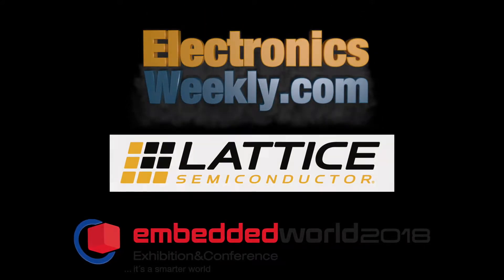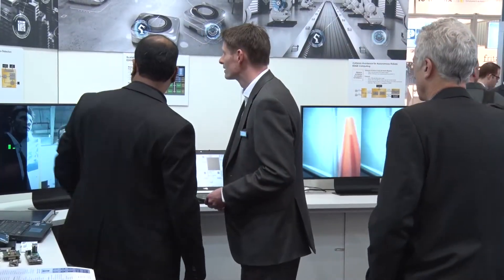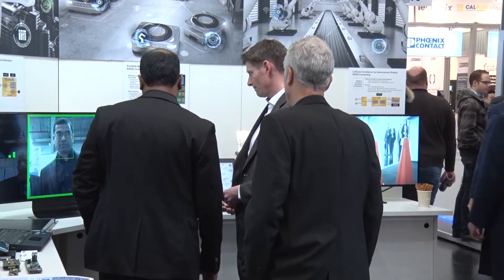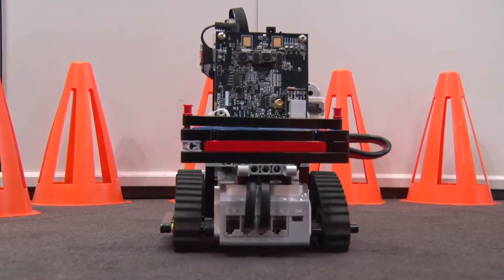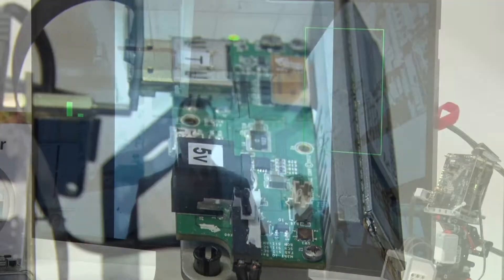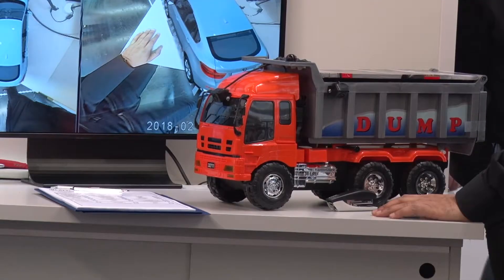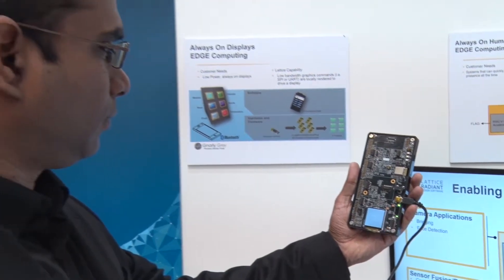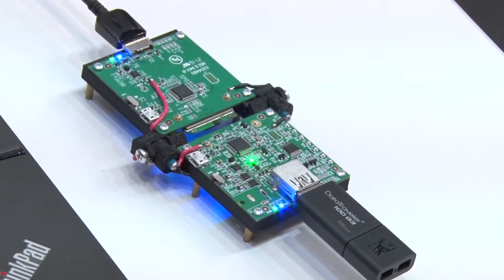Embedded World 2018: Lattice advancing Edge Connectivity and Edge Computing | Electronics Weekly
At Embedded World 2018, Lattice Semiconductor highlights demonstrations of its small form factor, low-power FPGAs and wireless technologies that are enabling intelligence at the edge for industrial, automotive and consumer applications.

You’ll find the Electronics Weekly stand at 3A-616.

Video: David Berman, Metropolis Business Media